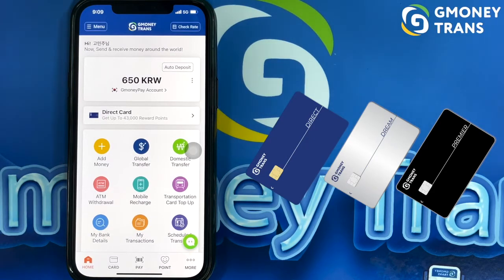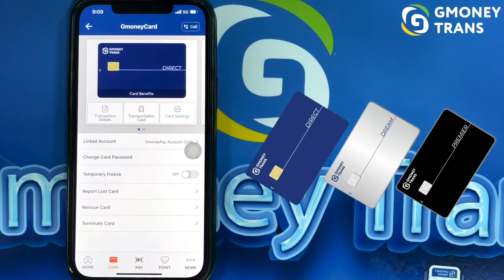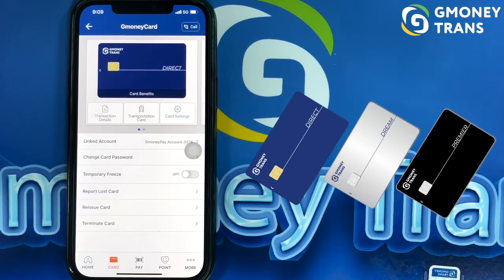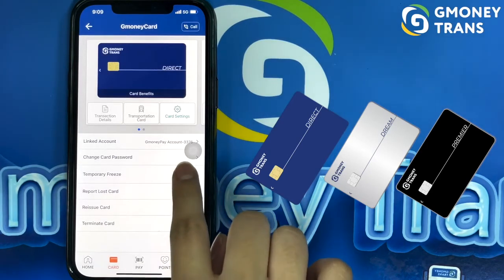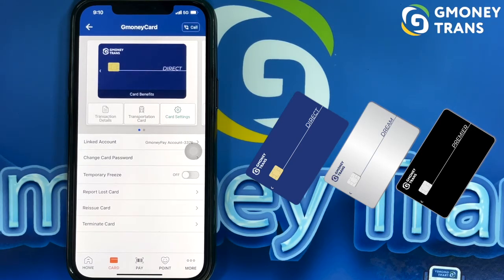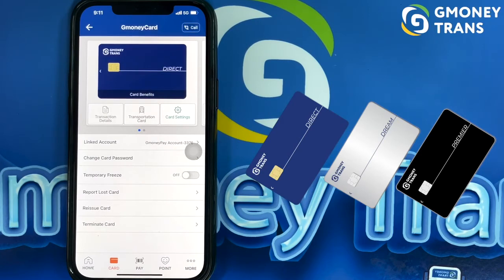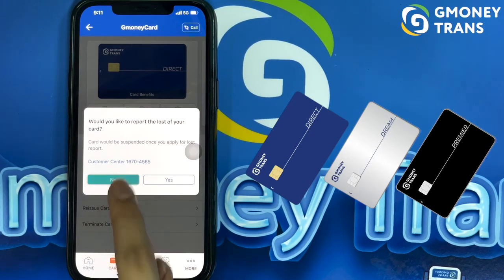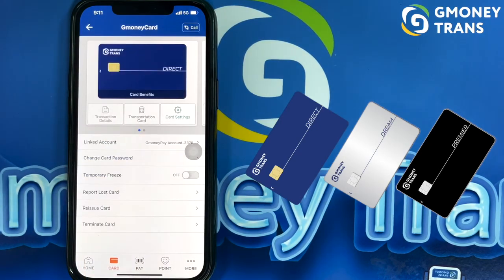How to freeze card?